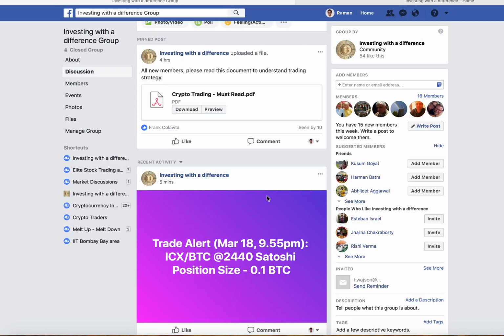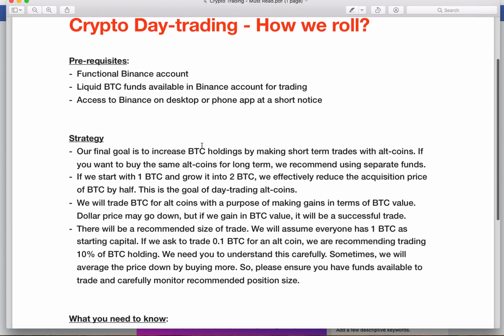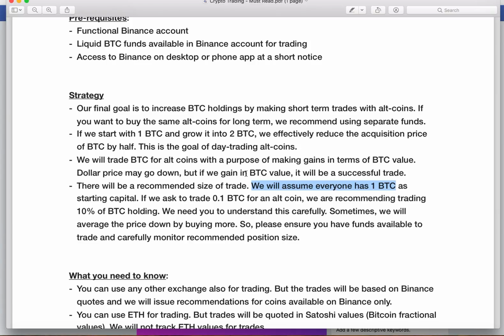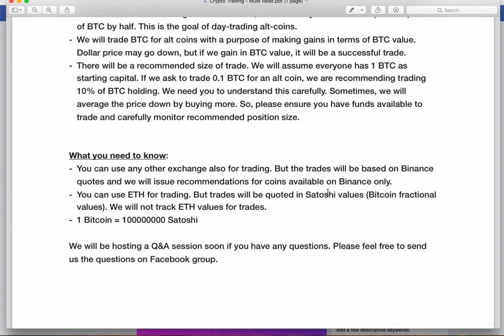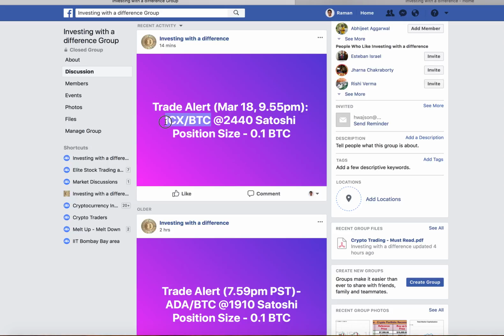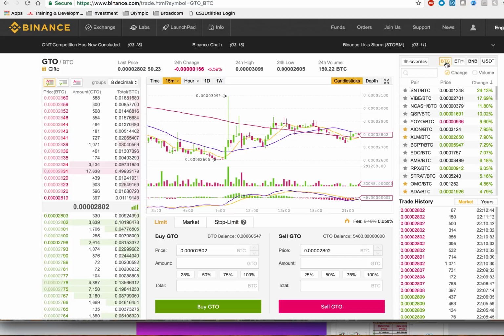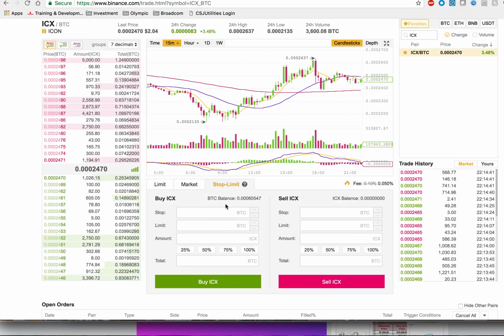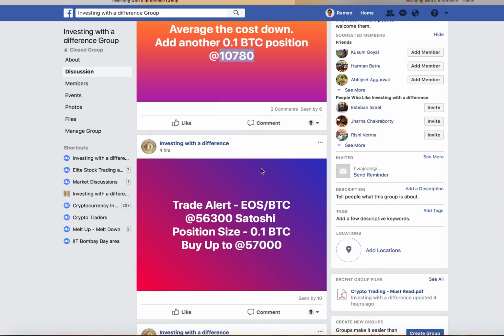Crypto Trading Guide for Members of Investing With a Difference Group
This video helps beginners to Crypto trading program from Investing with a difference to understand the trading plan as well as terms associated with trade recommendations.